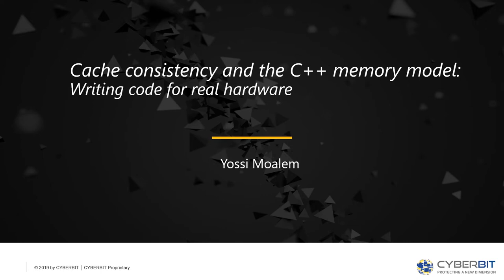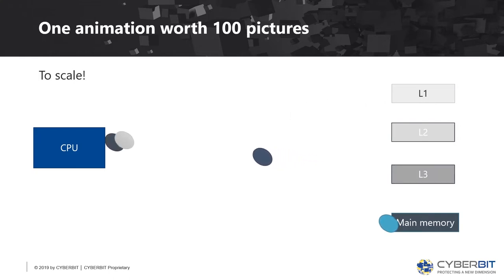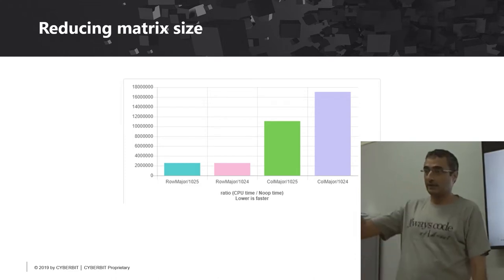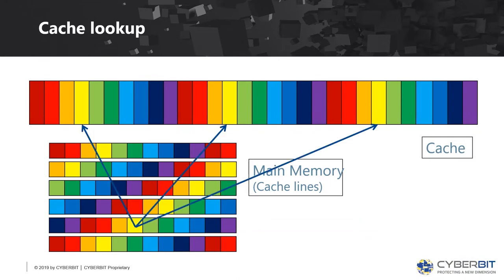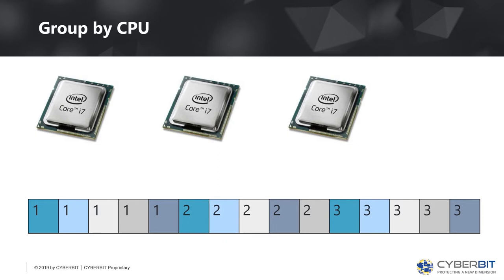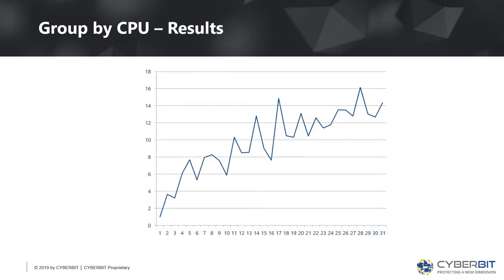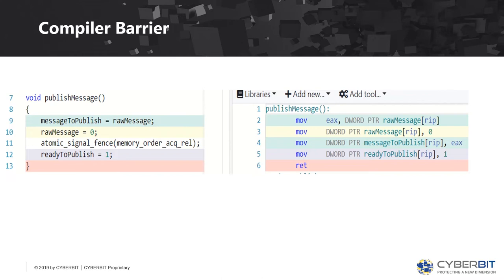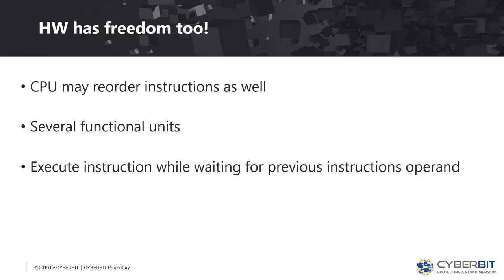Cache Consistency and the C++ Memory Model: Writing Code to Real Hardware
Presented by Yossi Moalem at Core C++ meetup, October 2019.

"Memory Model is probably the single most important change introduced in C++11." In this talk, we will discuss what is a memory model, and more importantly, why we should care. Spoiler alert: The answer in one line: it will help us to write faster more correct code for multi threads and even single thread. Along the way, we will delve into exciting side topics such as Data-Oriented Design, Cache Oblivious Algorithms, False Sharing and more."

*Yossi Moalem* is End-point detection and response team leader at Cyberbit. He has over 15 years of experience as a professional programmer, mainly in C/C++. Yossi considers the standard as light reading and spends all his spare time learning new technologies and methodologies (much to the delight of his wife!!). He likes teaching and sharing his knowledge, but what really does it for him is refactoring legacy code into beautifully crafted code. On the positive side, he loves Led Zeppelin.